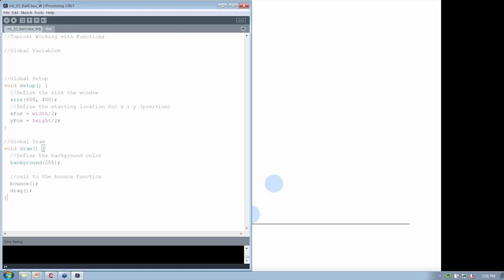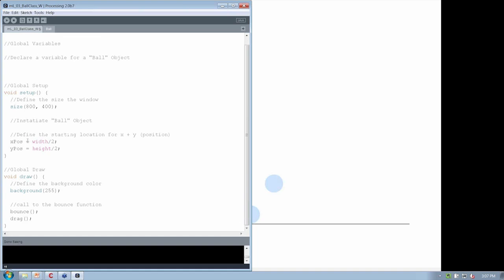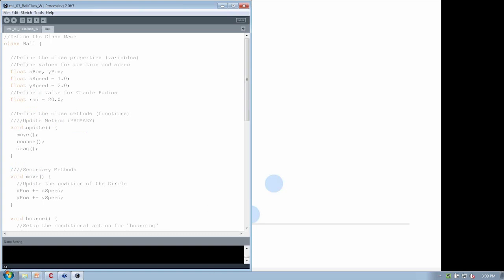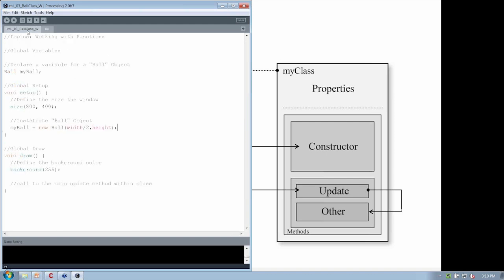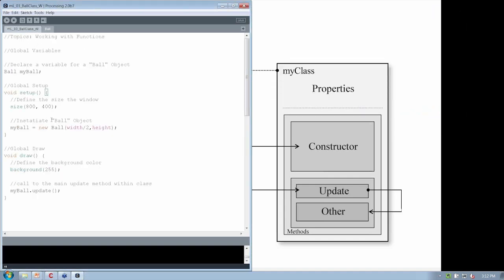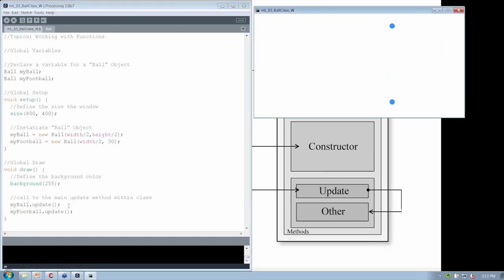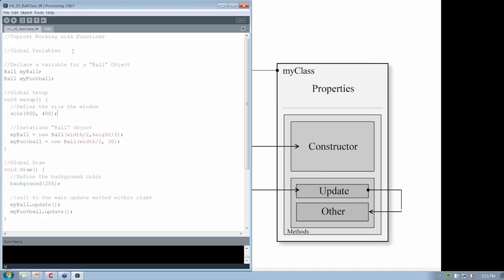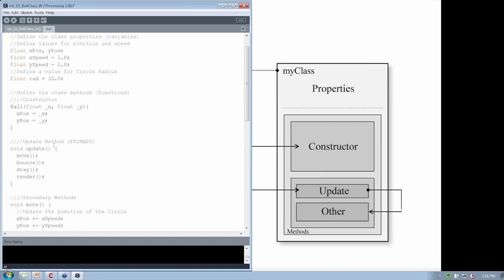Dynamic Behaviors 07 | Creating a Ball Class Cont'd